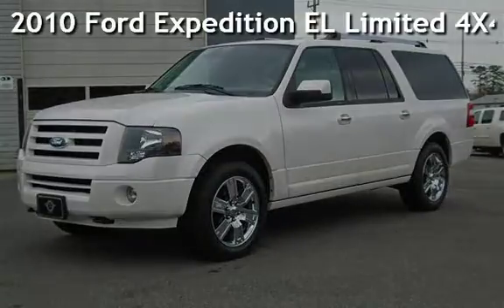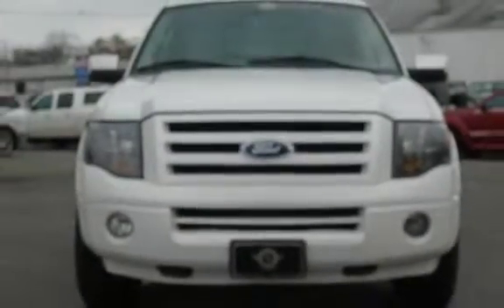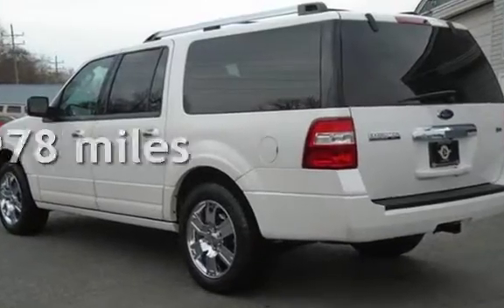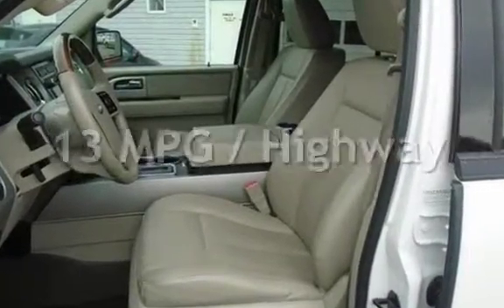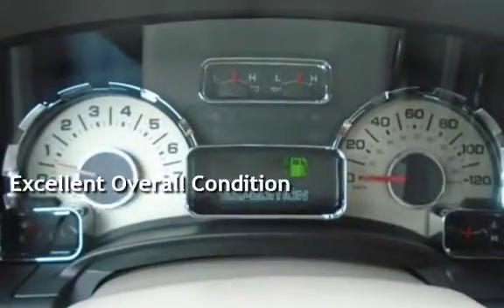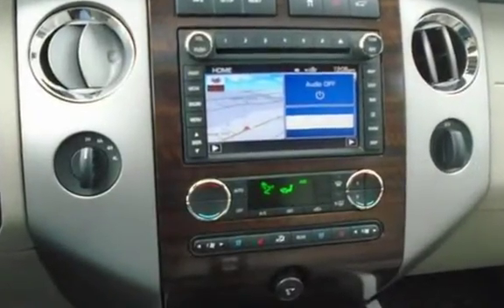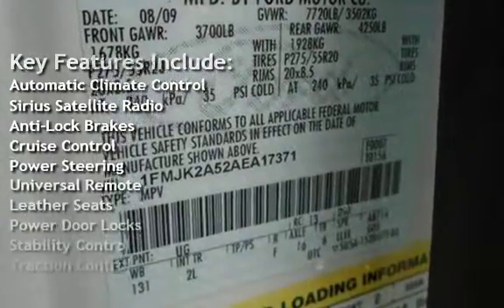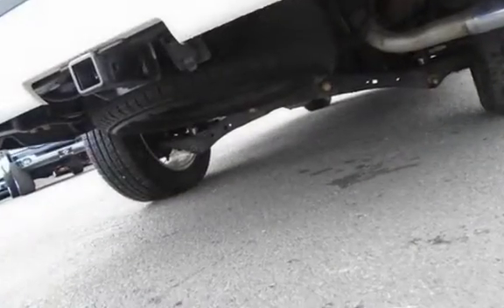2010 Ford Expedition EL Limited 4X4 for sale in Lakewood, NJ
2010 FORD EXPEDITION EL LIMITED 4X4 5.4L V8, NAVIGATION, 3RD ROW SEATING WITH 2ND ROW BENCH, REAR ENTERTAINMENT DVD, AM/FM CD SATELLITE RADIO, SUNROOF, POWER RETRACTABLE SIDE STEP RUNNING BOARDS, ROOF RACK, TOW PACKAGE, REAR BACK UP CAMERA, CHROME WHEELS, CLEAN CARFAX HISTORY, WE FINANCE!